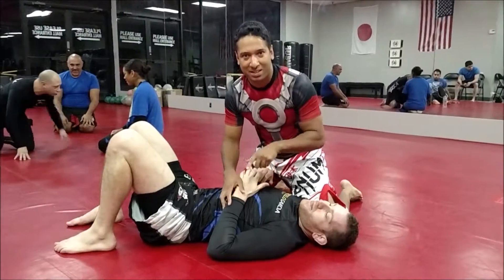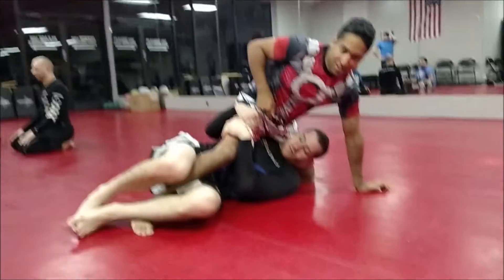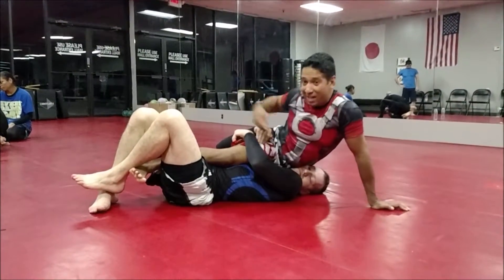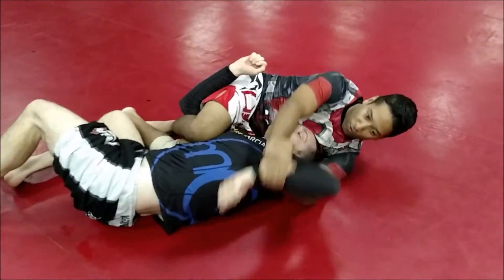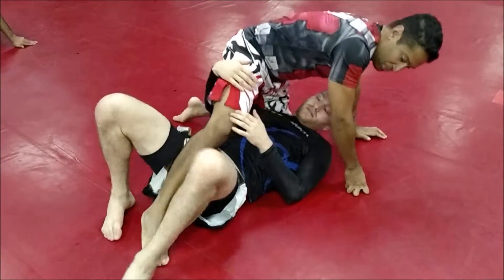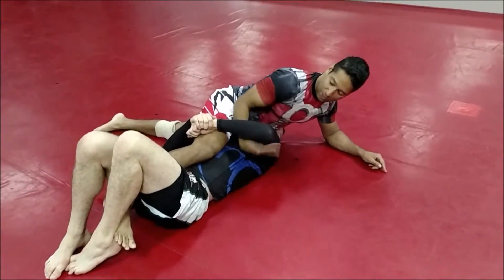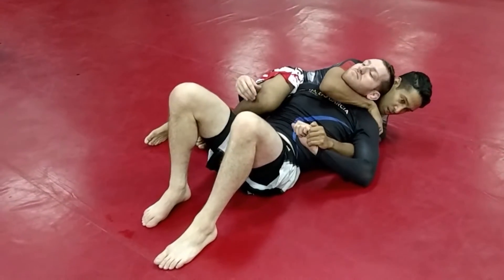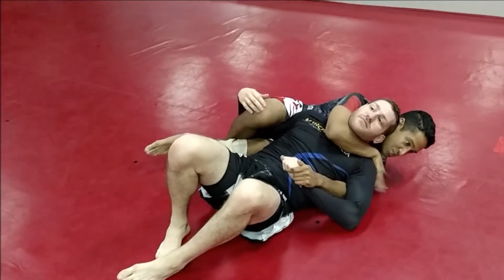Deep half guard escape to crucifix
Brief description